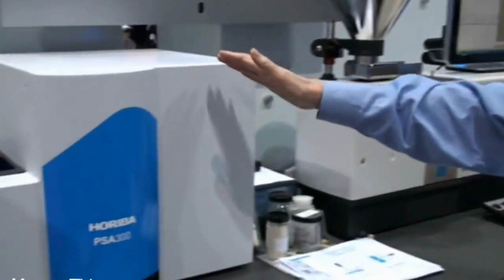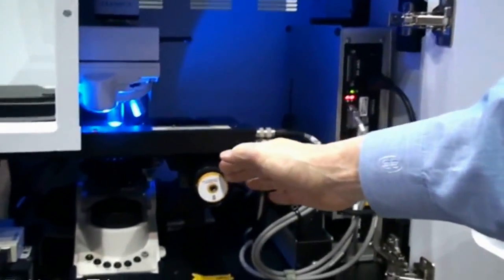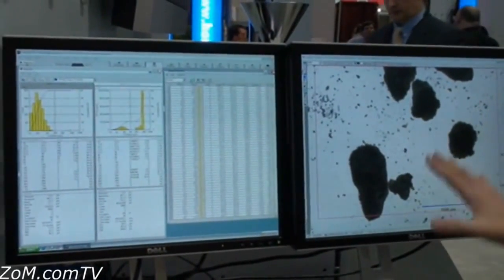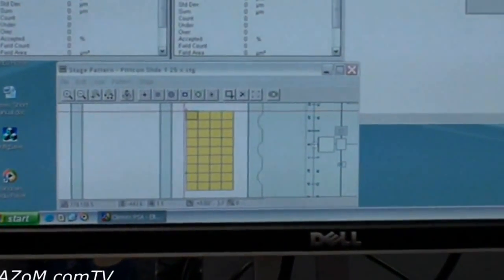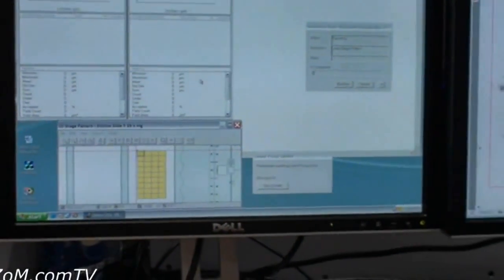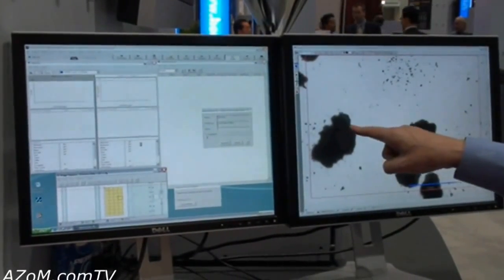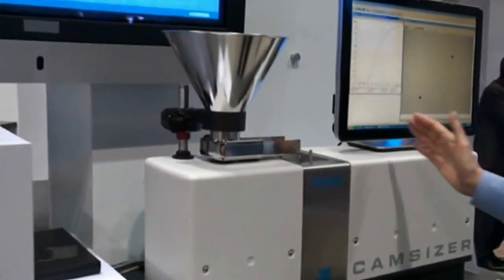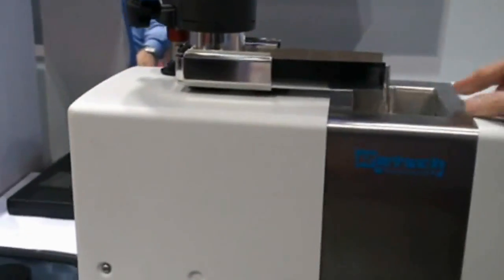Particle Characterization Systems from Horiba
Static and dynamic particle characterization systems